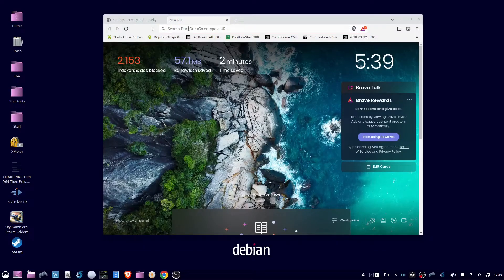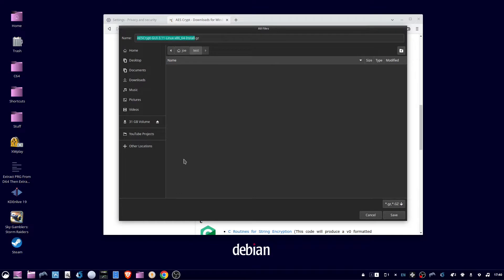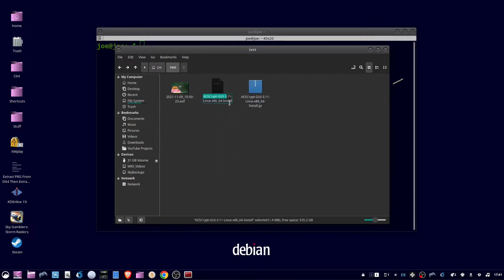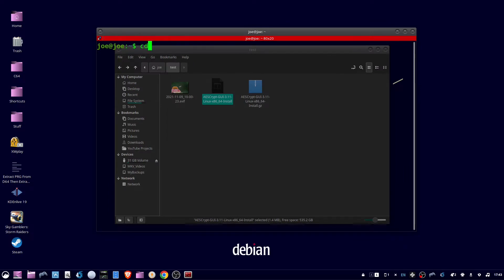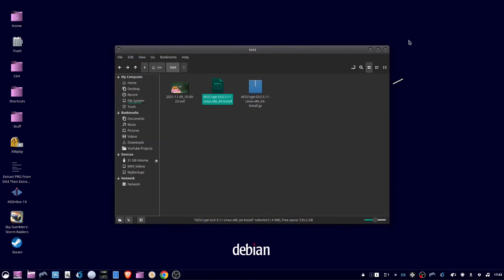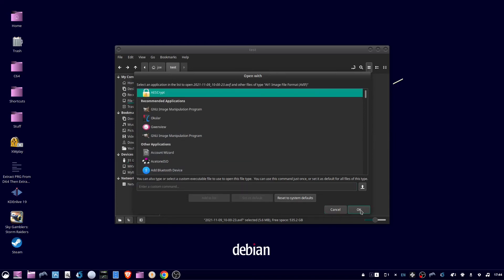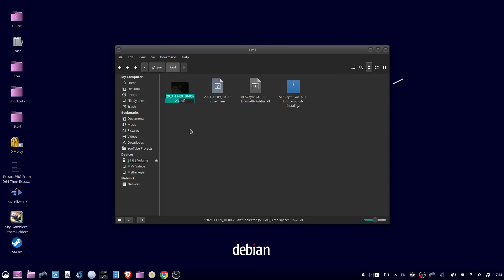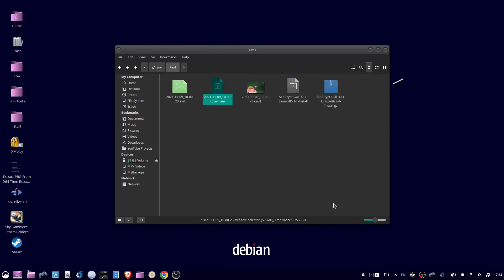Easily Encrypt Ubuntu Files With AES 256 Bit Encryption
How to install and encrypt/decrypt files in Linux with AESCrypt. I am using Ubuntu 22.04. Advanced Encryption Standard is a topic for the CompTia Security+ SY0-601 exam.